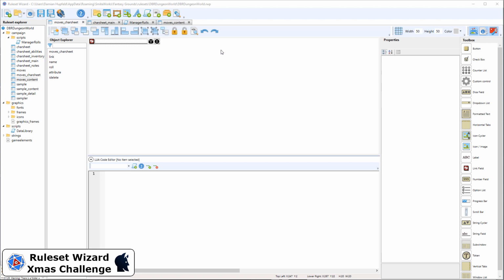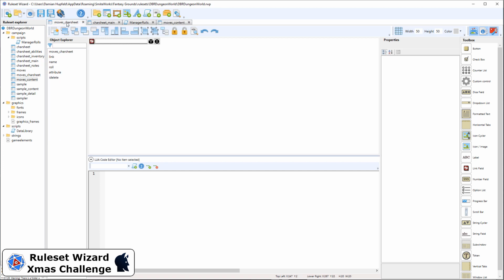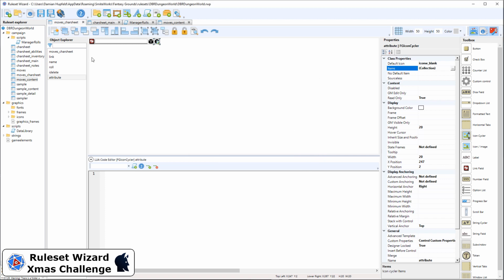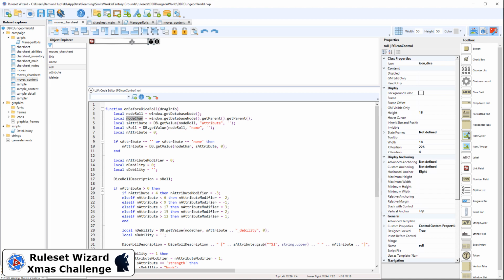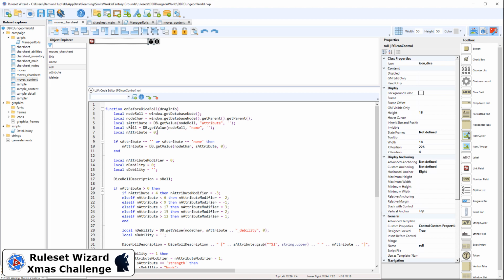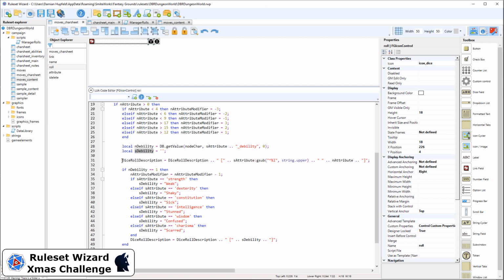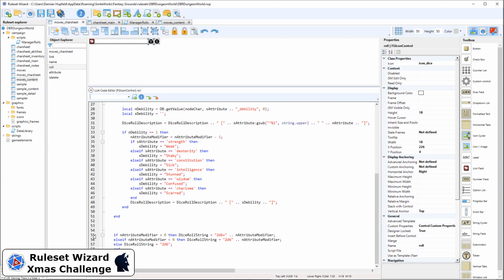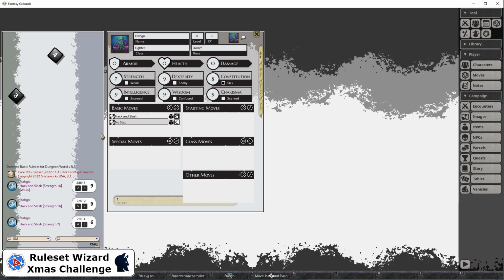Ruleset Wizard Xmas Challenge 2022 - Video 0017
In this video I start configuring rollable Moves.